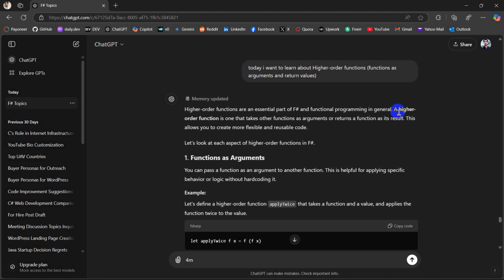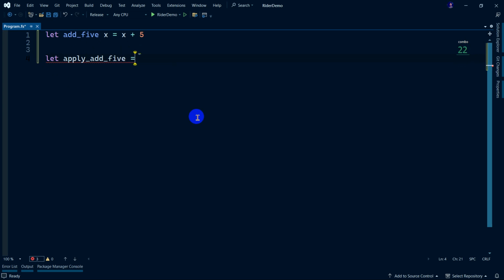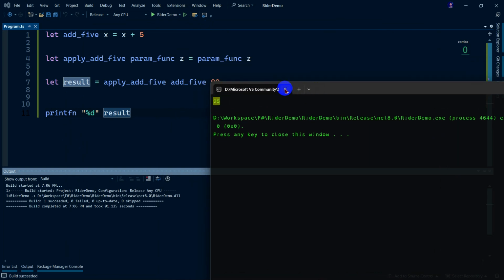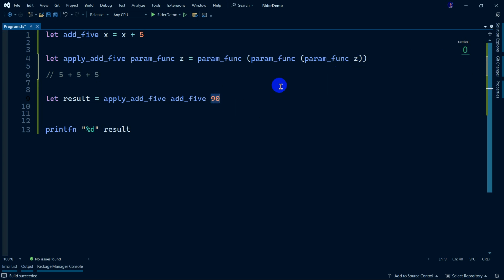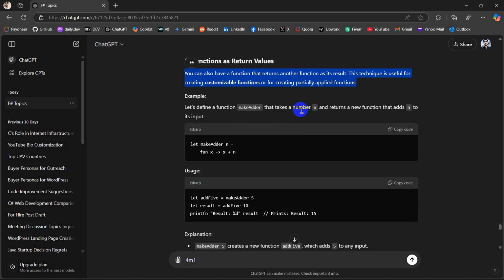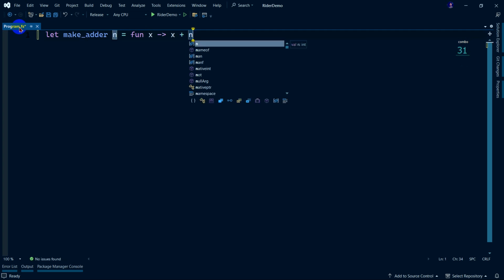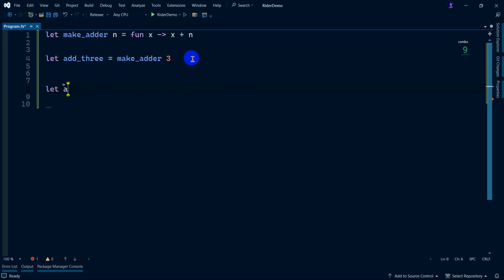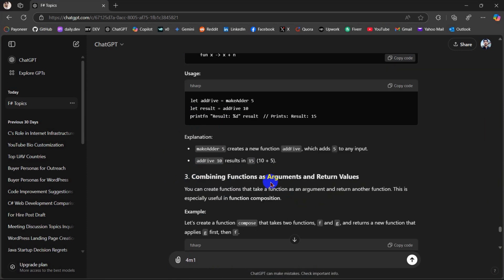7. Higher Order Functions in F#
In this video I tried to explore the basics of Higher Order Functions. Watch the video if you want to follow along.